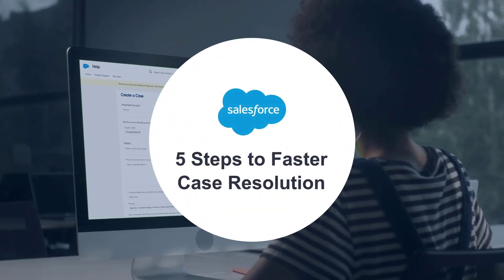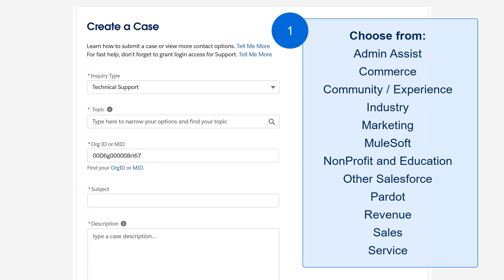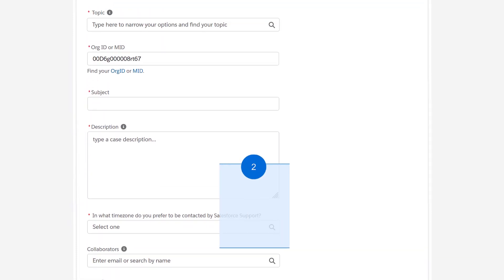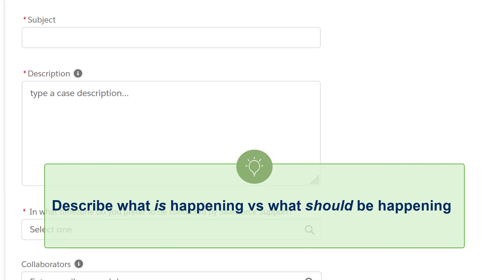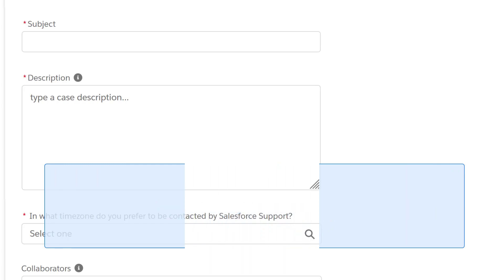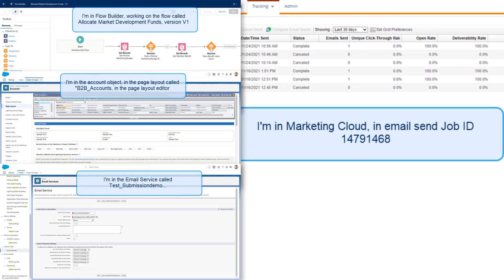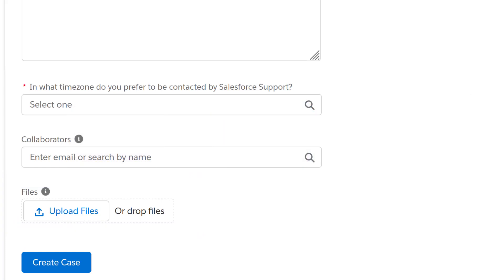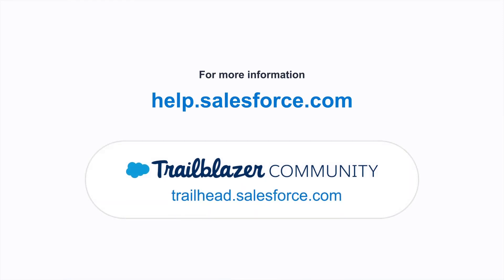5 Steps to Faster Case Resolution | Salesforce Support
When it comes to filling out a case from, the description field and attached files are key to fast routing and resolution.  Here are the 5 things you need to know to ace your Support case.
Knowledge Article: Contact Salesforce Customer Support